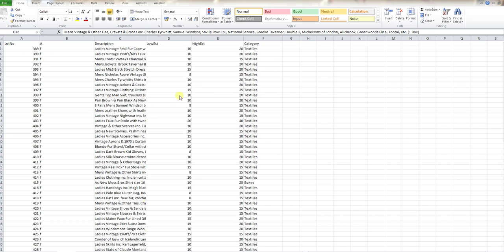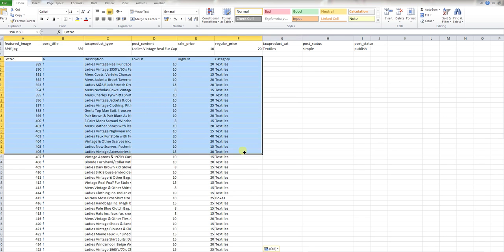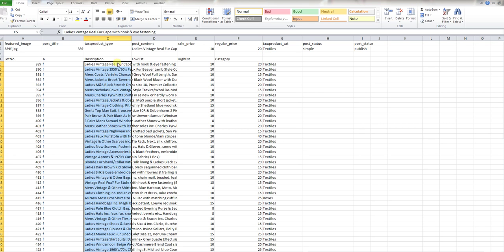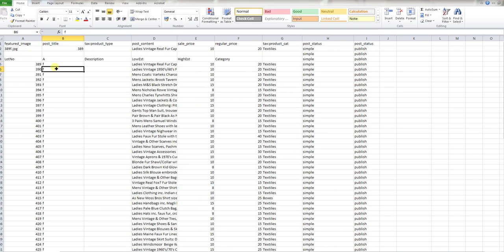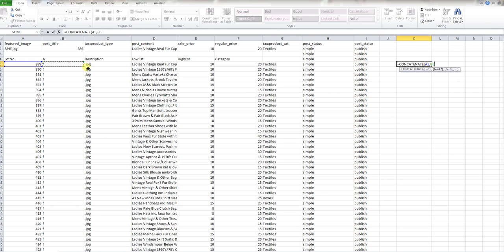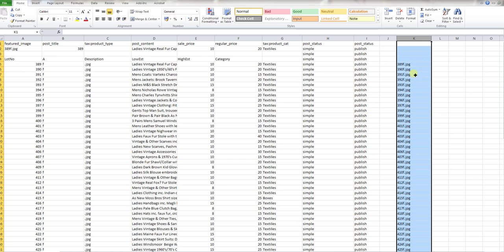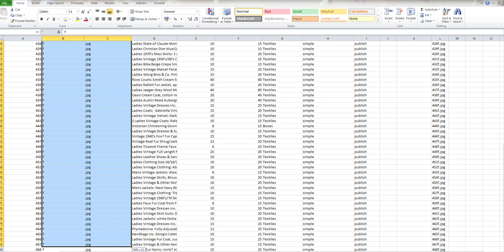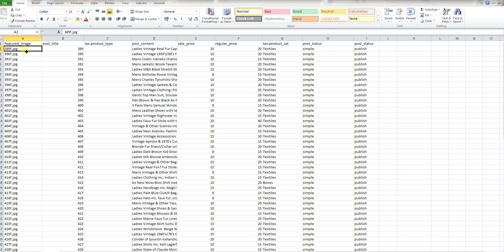Get your Csv ready for file upload